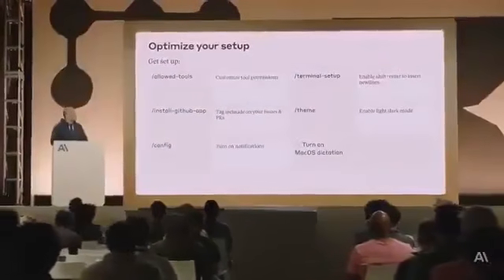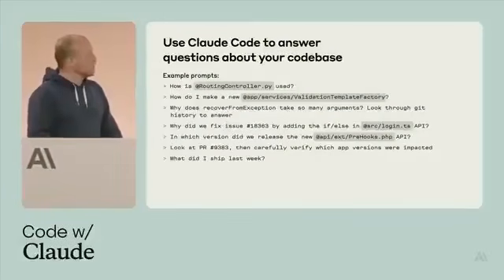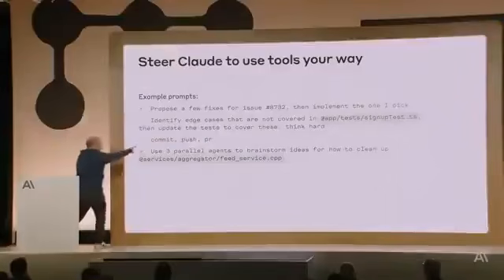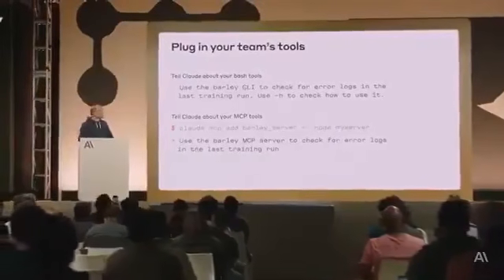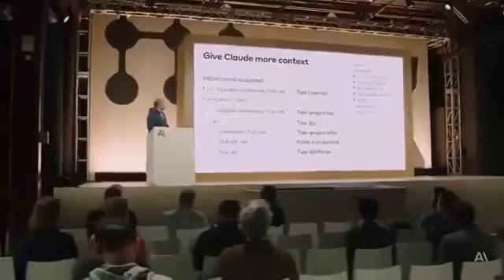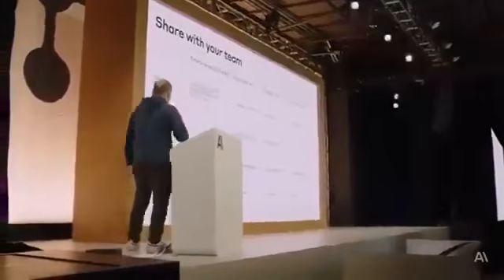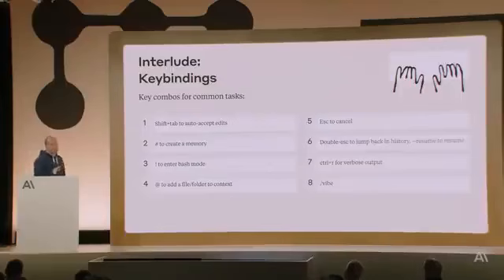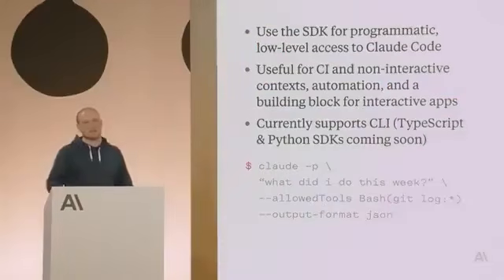Mastering Claude Code In 30 Minutes - Vibe-coding in 30 minutes than most tutorials do in hours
يُقدّم مُبتكر برنامج Claude Code شرحًا وافيًا عن البرمجة التفاعلية في 30 دقيقة، أكثر مما تُقدّمه معظم الدروس التعليمية في ساعات.

احفظ هذا الفيديو، فهو سيُغيّر طريقة برمجتك للأبد.

The creator of Claude Code teaches more about vibe-coding in 30 minutes than most tutorials do in hours. Save this — it'll change how you build forever.